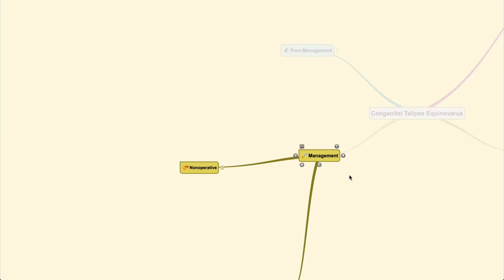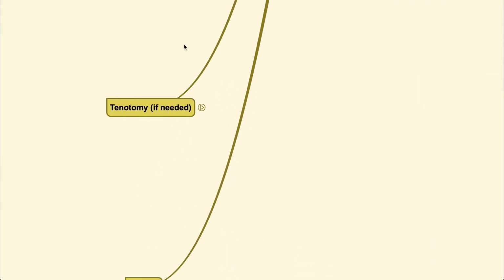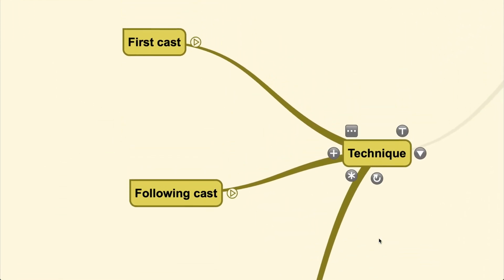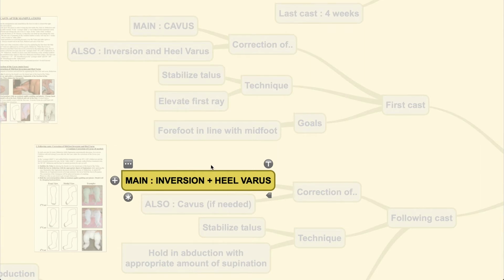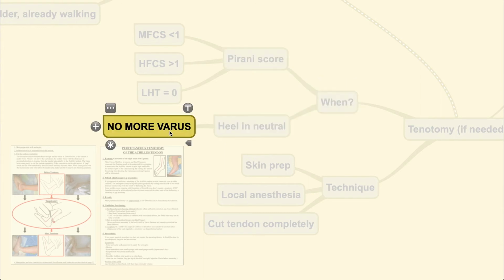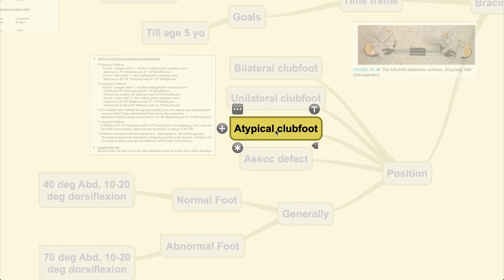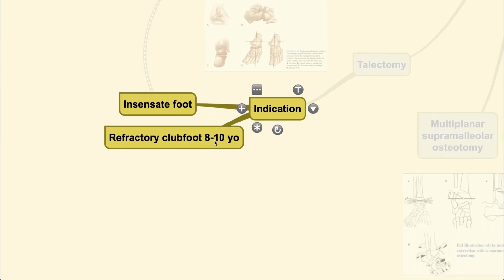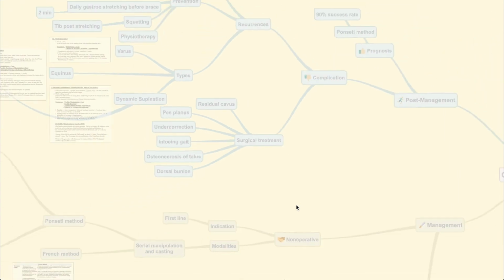Clubfoot / CTEV / Congenital Talipes Equinovarus Deformity Part II - Management, Ponseti Method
This video covers the management principles of clubfoot. Included in the video are the nonoperative treatment menthod (Ponseti method, French method) and operative treatment method (open surgical release, osteotomies around the foot and ankle, salvage procedures) and post-treatment evaluation and follow-up methods.